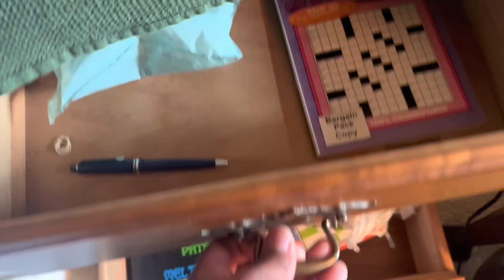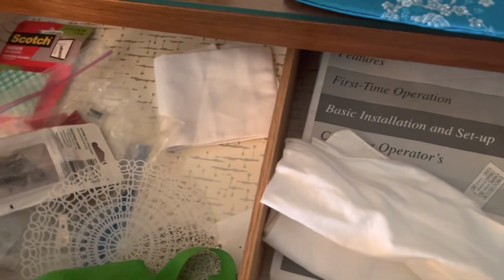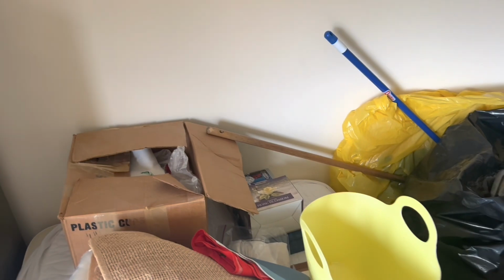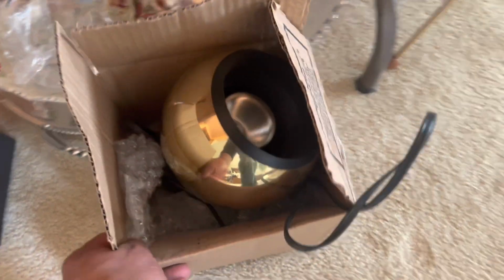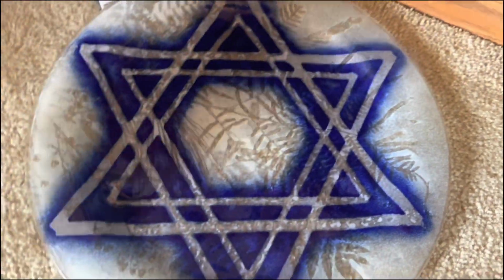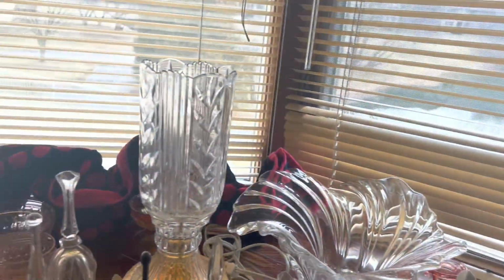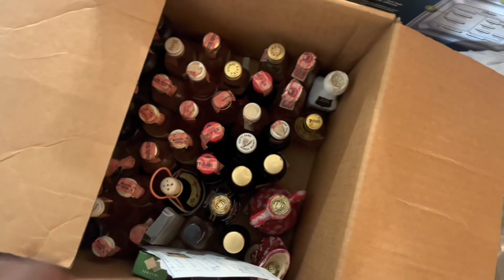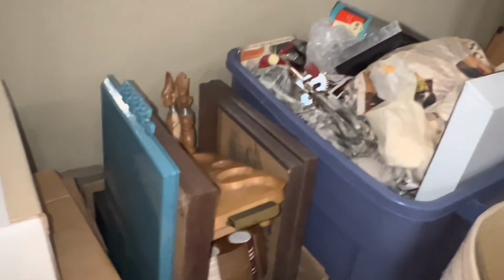I Went Shopping at a Private Estate and You Won't Believe What I Found! Part 1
I specialize in buying and selling of antiques, collectibles, and private collections/ estates.I buy one piece or everything!

I’m the owner of a brick & mortar vintage shop in Milwaukee, WI • BC MODERN • We specialize in mid century decor and most items from 1950’s-70’s. Voted the BEST vintage shop in Wisconsin by Domino and Apartment Therapy magazine.

I buy entire estate and collections for a living. Everyday is a treasure hunt!

Equipment I use to film:

Smart phone holder rig

Microphone adapter for iPhone

Tripod holder